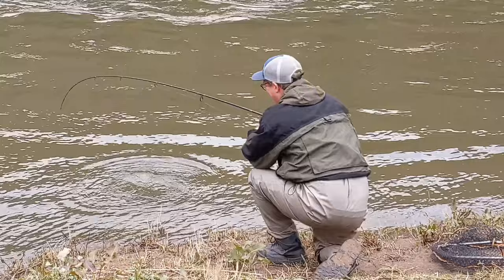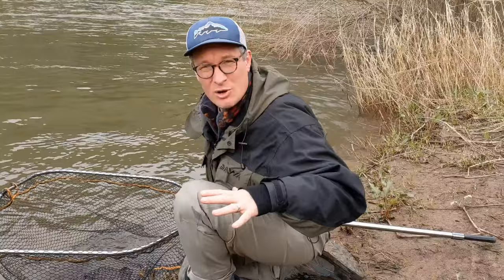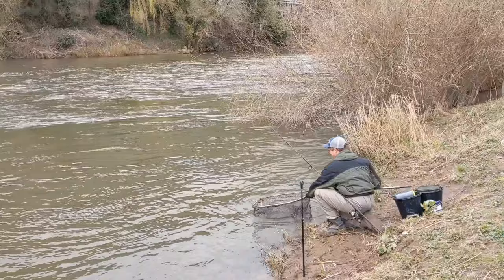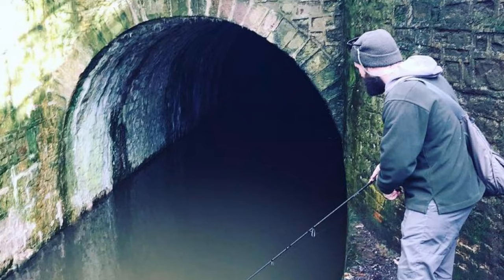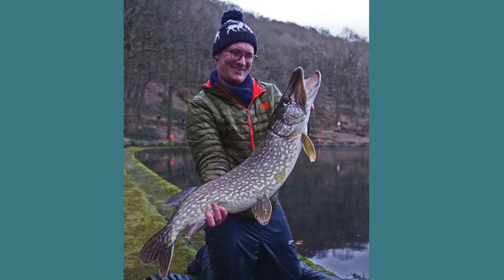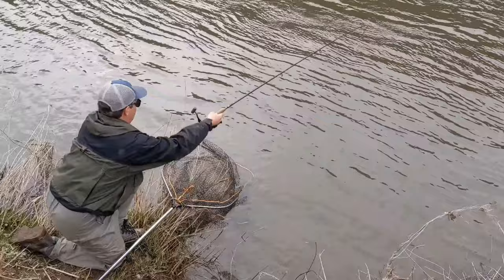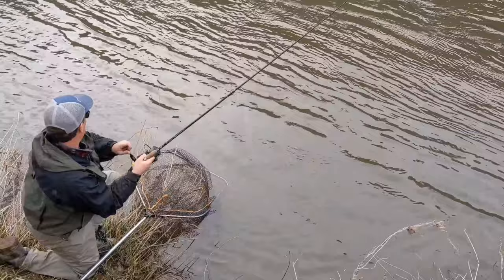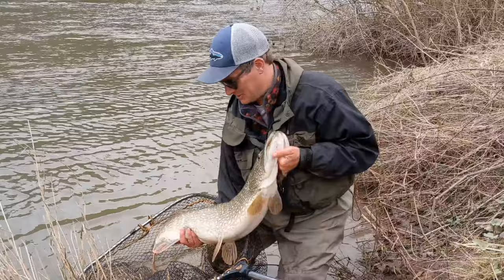Wye pike lure and deadbait fishing - with Will Millard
The Wye must be one of the best pike rivers in the UK! In this video we join writer and explorer Will Millard on the banks of the river Wye at Monmouth, searching the water for BIG winter pike.